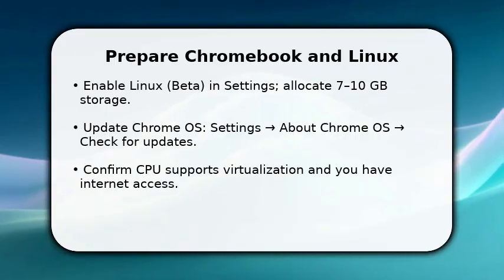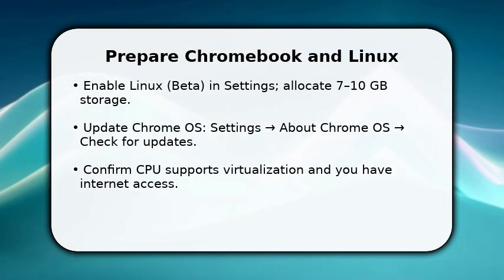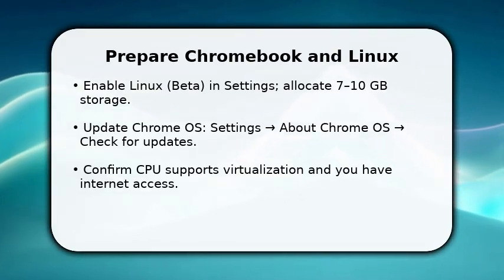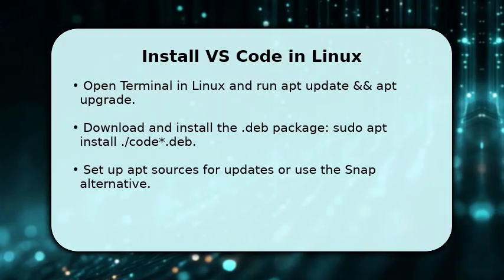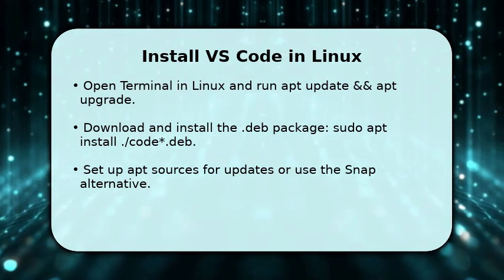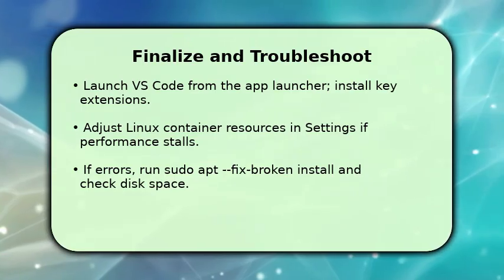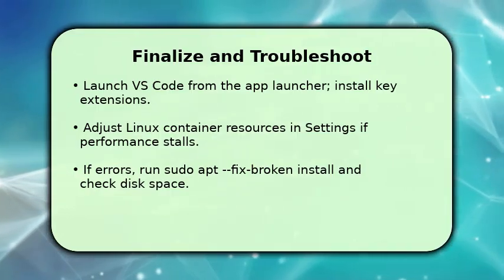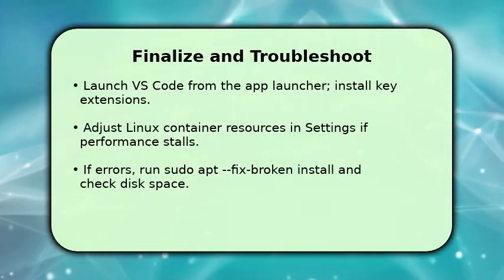How to Get Vscode on Chromebook (easy Method)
Learn the simple steps to install Visual Studio Code on your Chromebook for enhanced productivity. This guide covers necessary prerequisites, downloading from official sources, and tweaking settings.